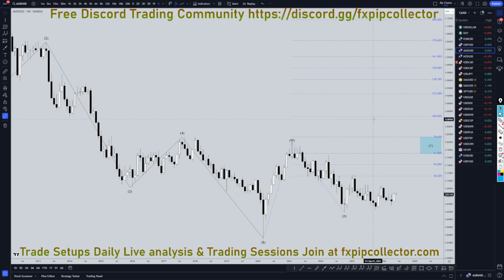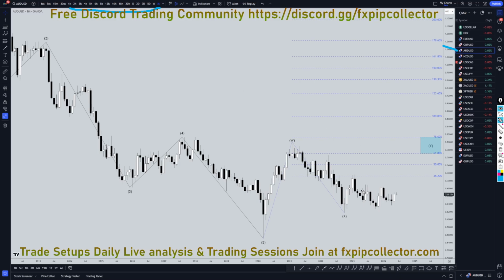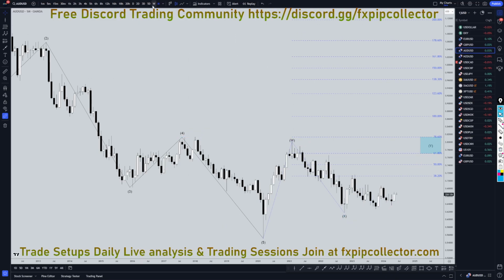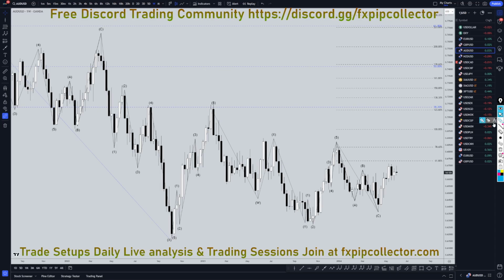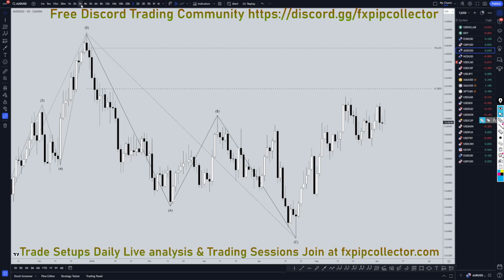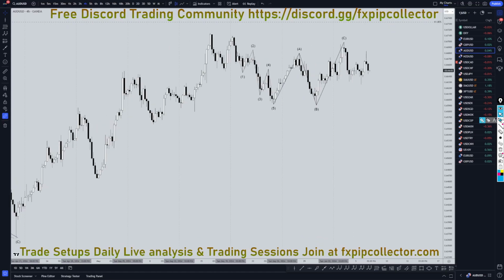Latest AUDUSD Forecast and Technical Analysis for June 6, 2024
This video is about Analyzing the Latest Trading Tips For AUD/USD: Technical Analysis for June 6, 2024.